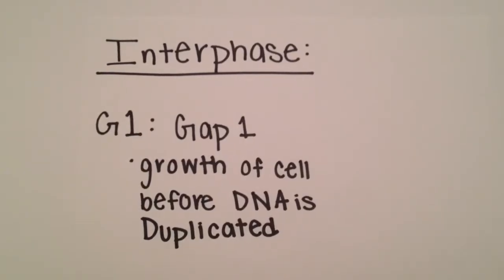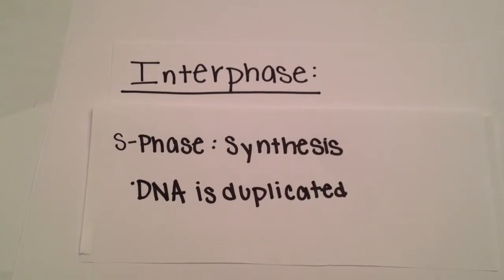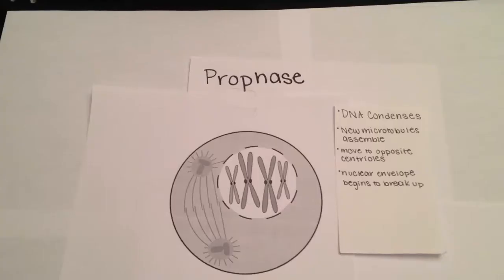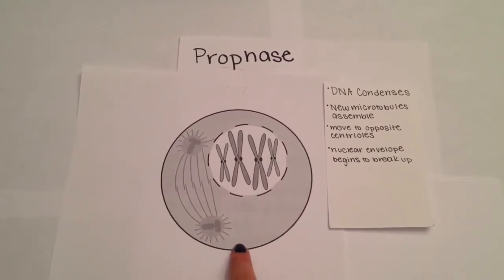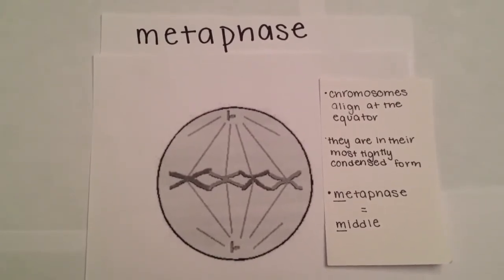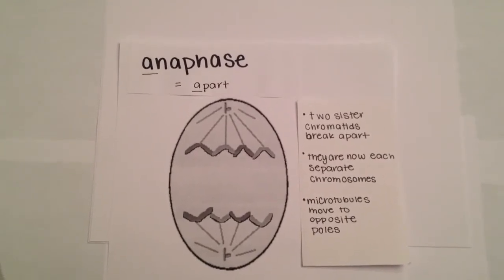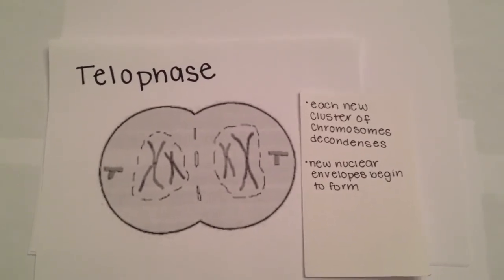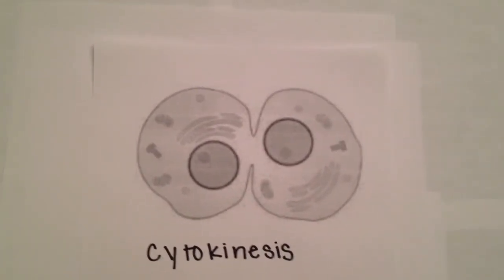Chapter 9 Review Video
Claire Cowan